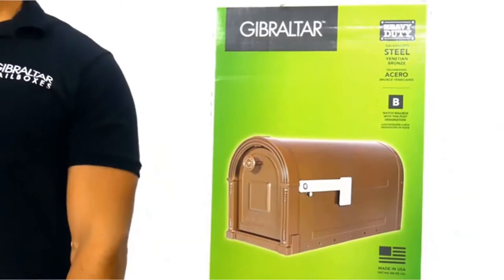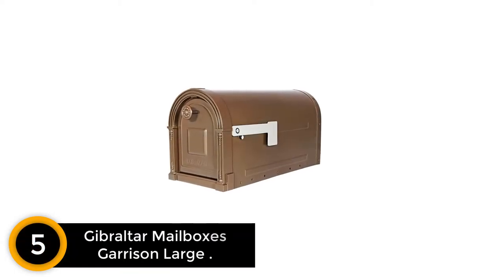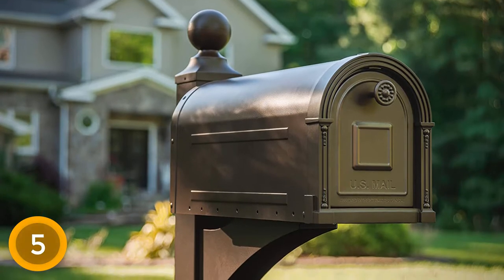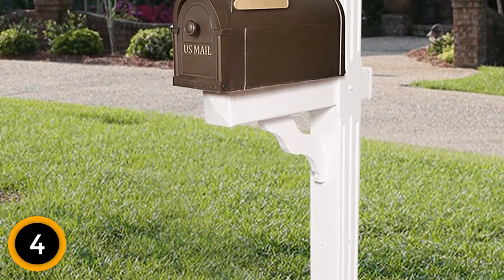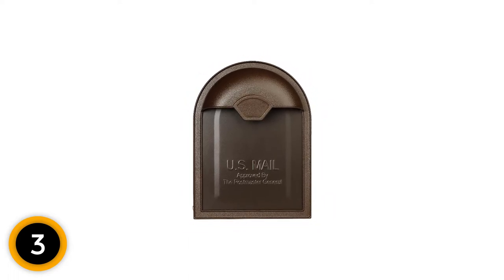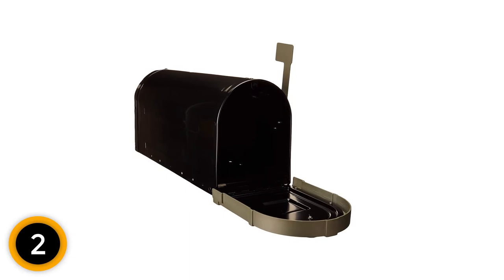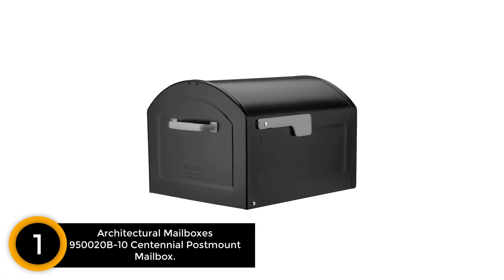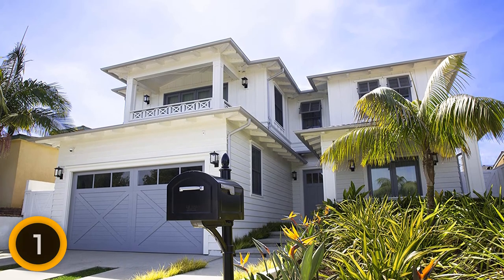Best Large Mailbox In 2024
5.   Gibraltar Mailboxes Garrison Large .

4. Plastic Mailbox Durable Large Mail Box Gold Lettering Bronze.

3. Architectural Mailboxes 8830RZ-10 Winston Post Mount Mailbox.

2. Gibraltar Mailboxes BM16BSN1 Brunswick Rural Mailbox.

1. Architectural Mailboxes 950020B-10 Centennial Postmount Mailbox.